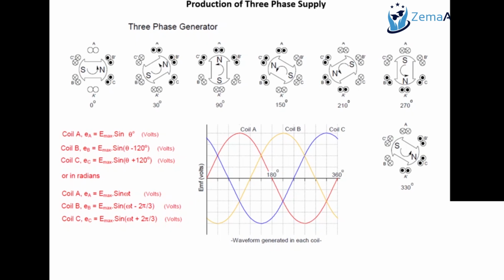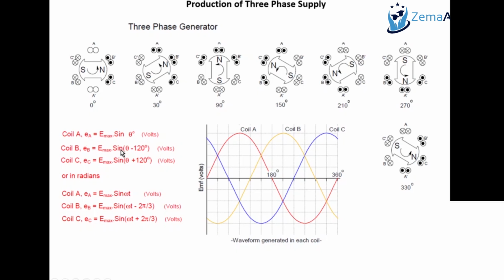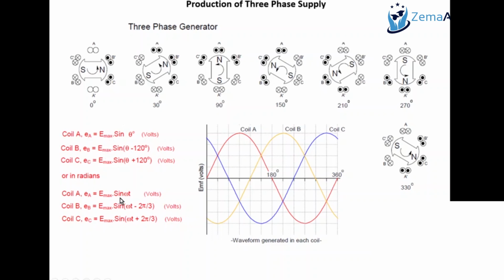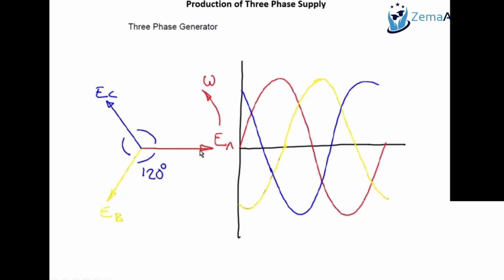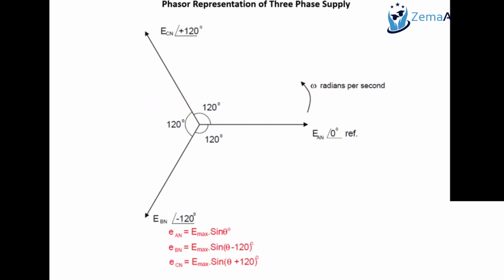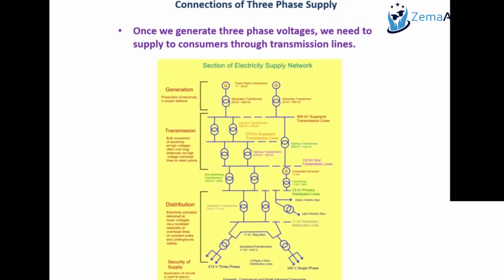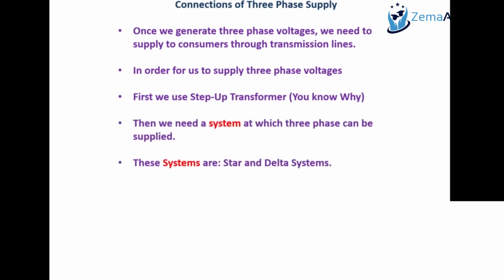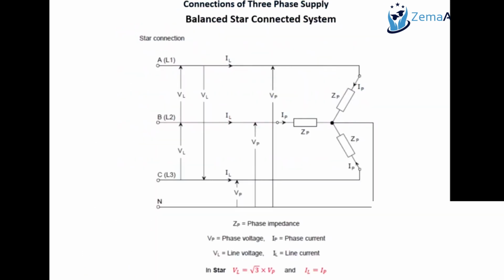Exploring the Advantages of Three-Phase System Over Single-Phase System_part 2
Zema Academy Presents: Exploring the Advantages of Three-Phase Systems Over Single-Phase Systems Description: "In this informative lecture, we delve into the compelling reasons why three-phase electrical systems are preferred over single-phase alternatives. Discover the key benefits of three-phase power, its applications, and how it contributes to improved efficiency in various industries."